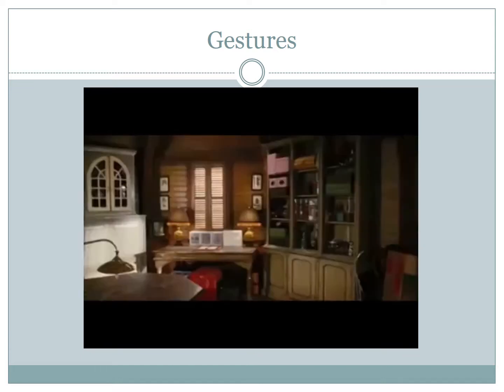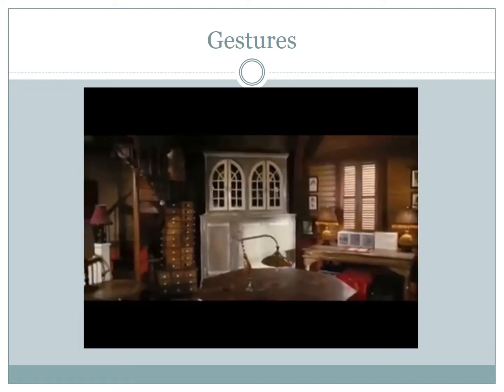Symbolic Interactionism Theory FAML400